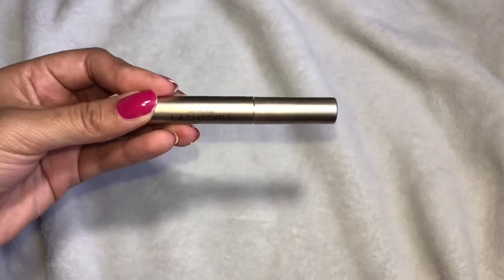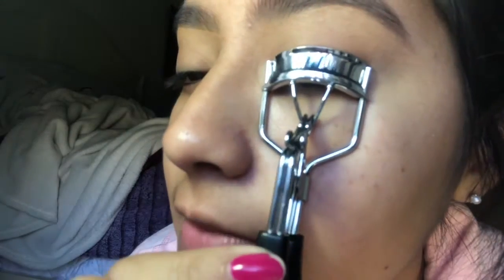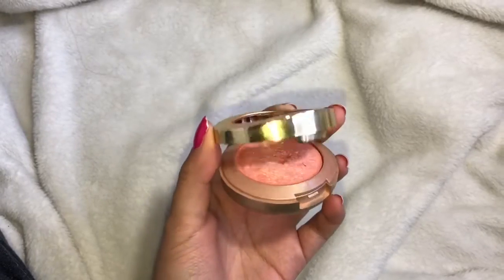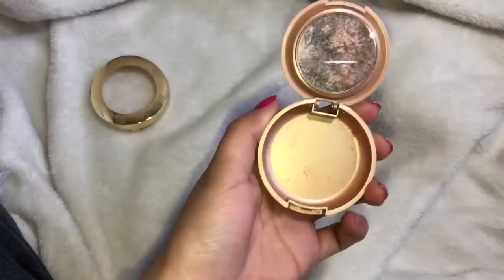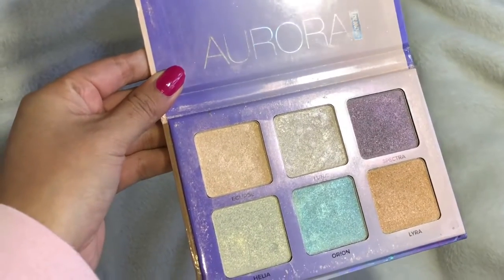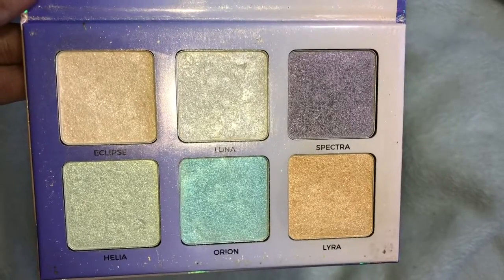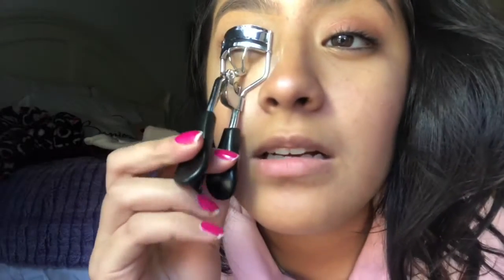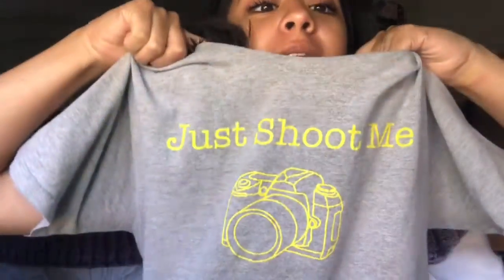RIPPING MY EYELASHES OFF CAUGHT ON CAMERA?! MUST WATCH| NOT CLICKBAIT| 18+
This is actually clickbait hehe but also a mascara review and a get ready with me and a hair tutorial so it’s okay that I lied ❤️